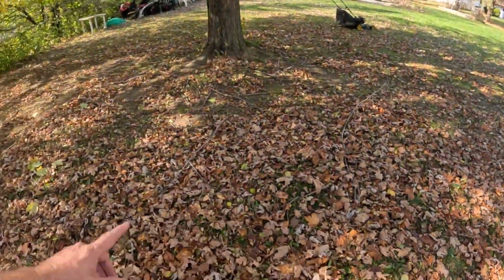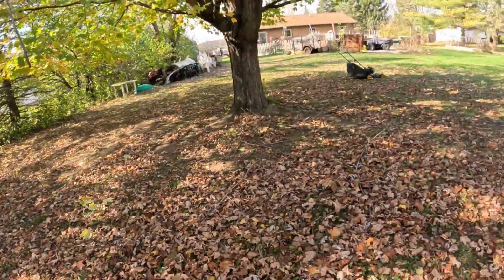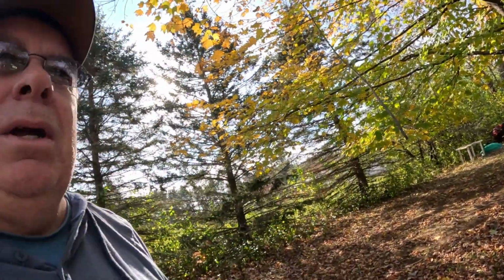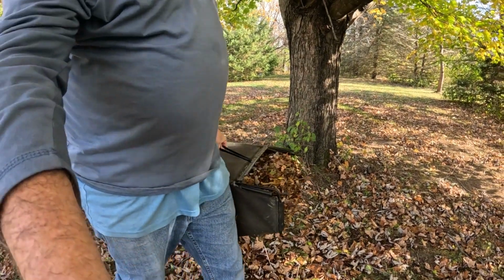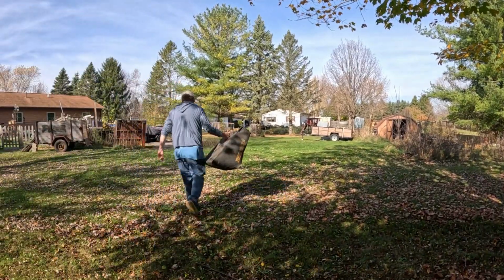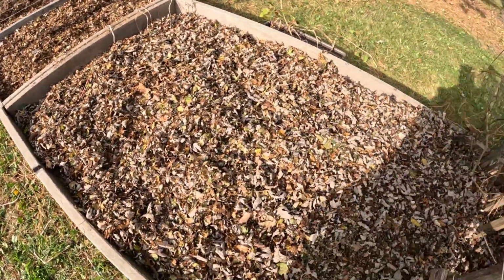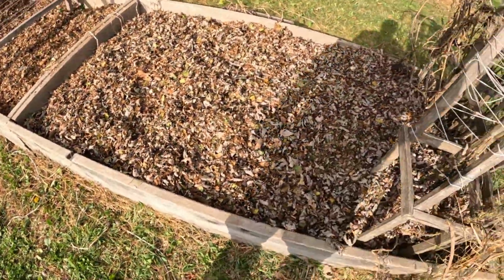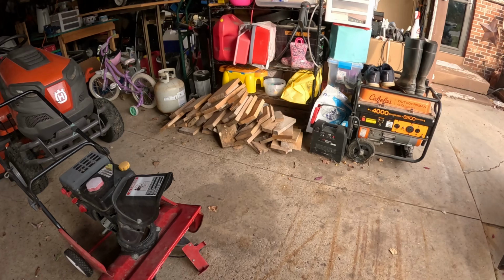Gathering up firewood. Mulching up leaves. Cutting the grass for the last time this year.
Gathering up firewood and bringing it into the house. Putting leaves into the garden.